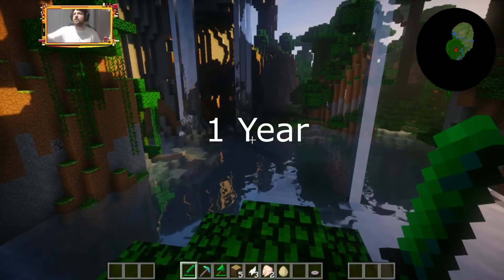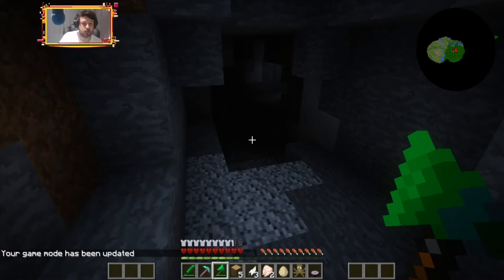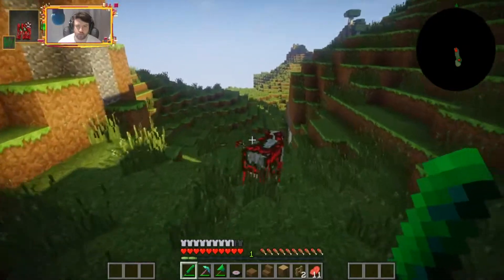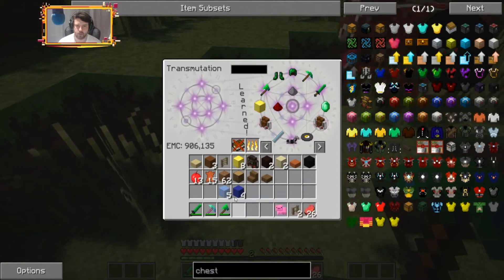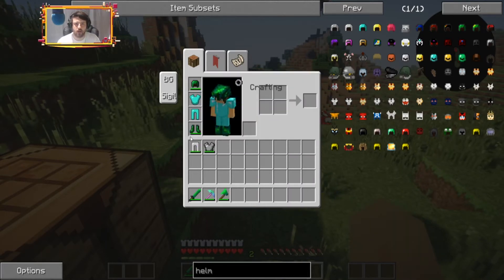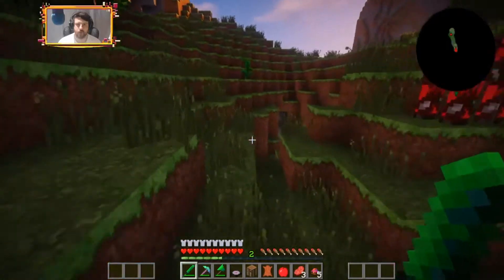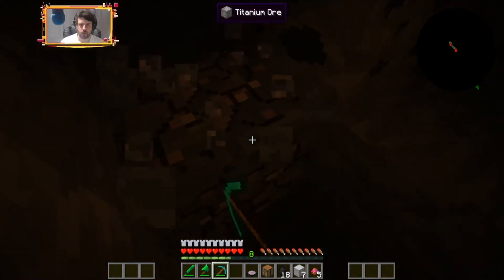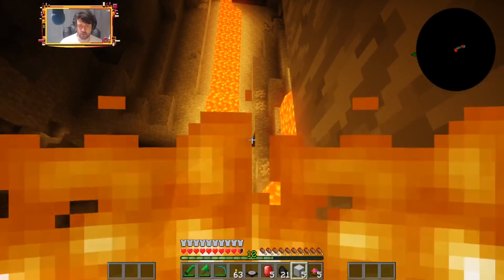Crazycraft 3.0 is back with EP 3~~~~~Getting EMC